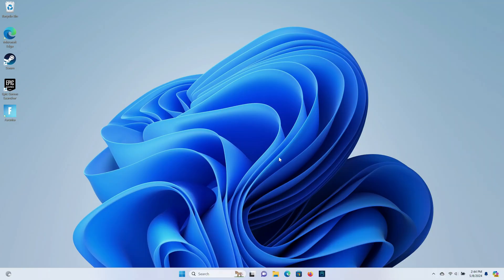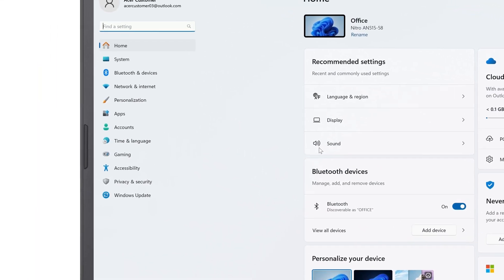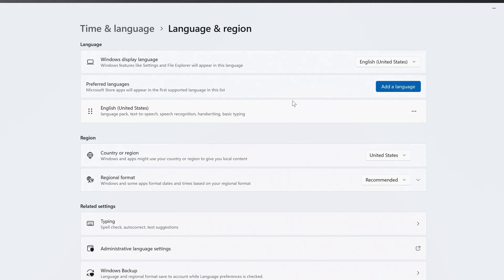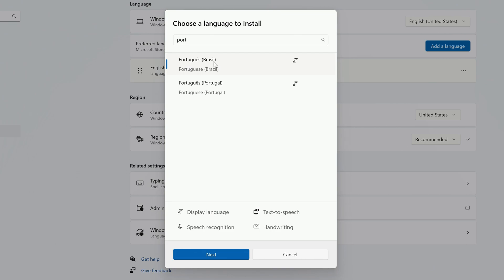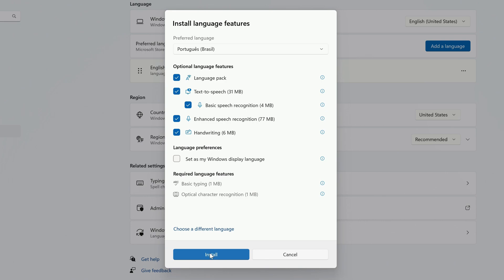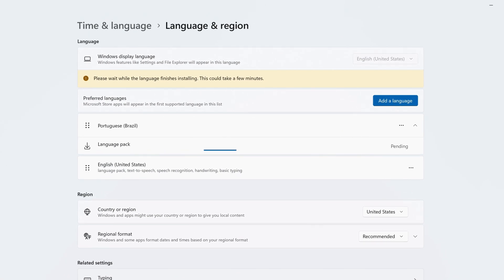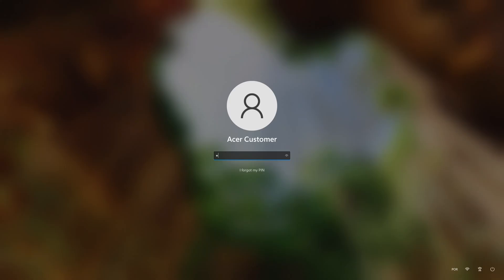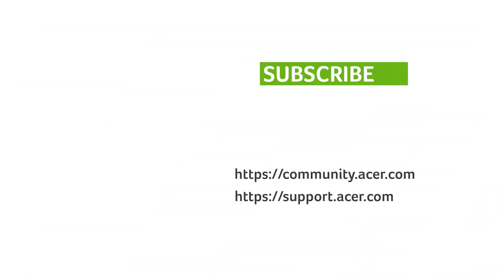How to Change the Operating System Language in Windows 11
Learn how to change the operating system language in Windows 11 with this easy step-by-step guide! In this video, we'll walk you through the process of adding a new language, setting it as your primary language, and ensuring all your system settings are updated.